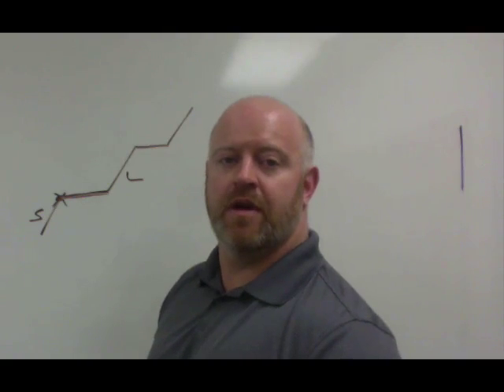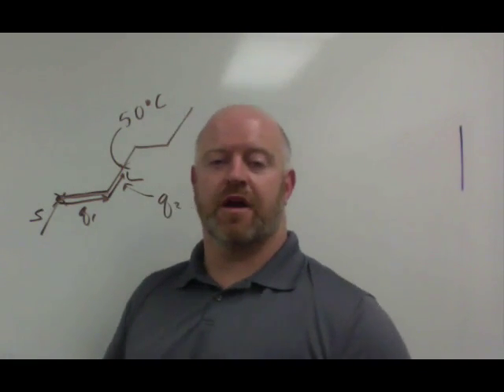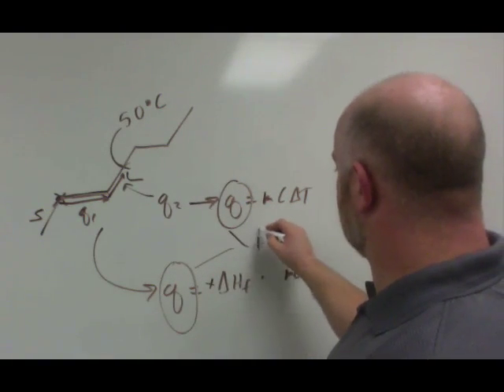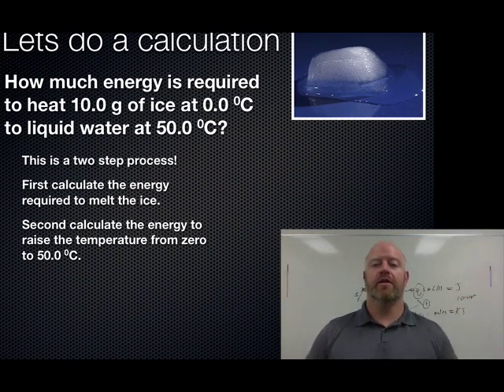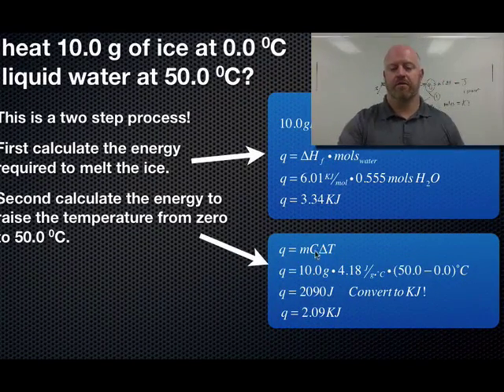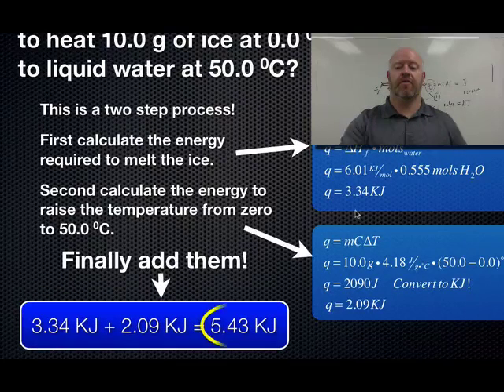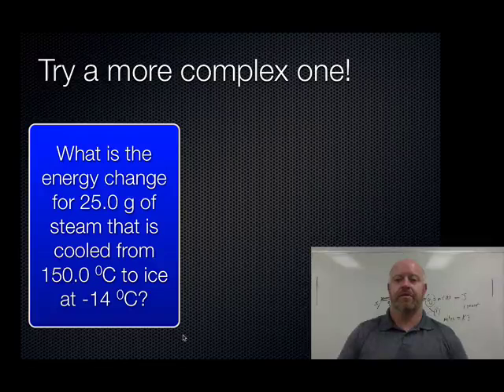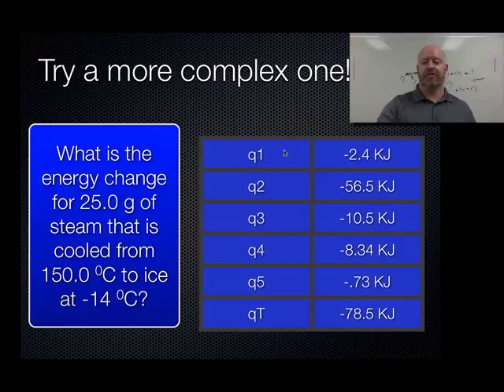Unit 10 Segment 07: Heating Curve Practice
Works through the two practice problems in notes on heating curve.